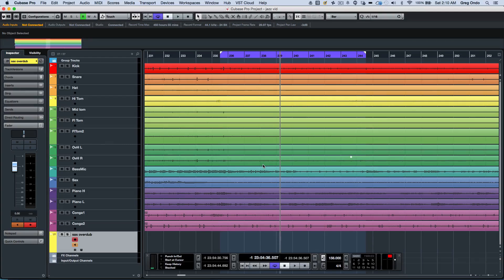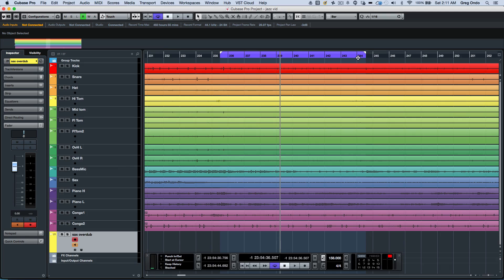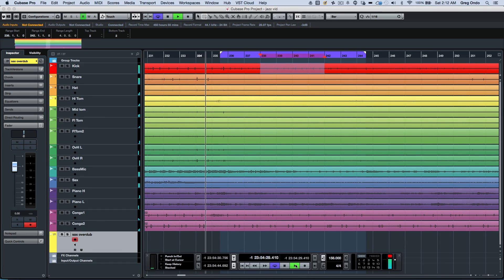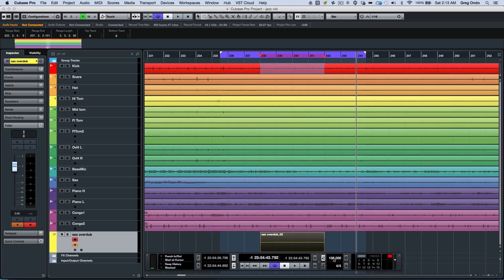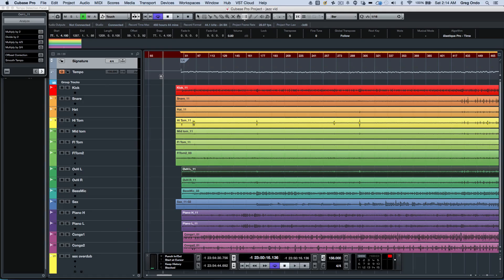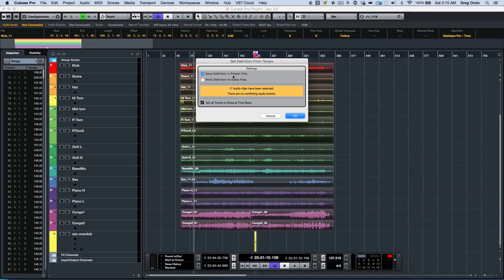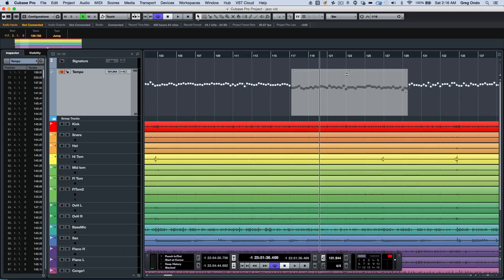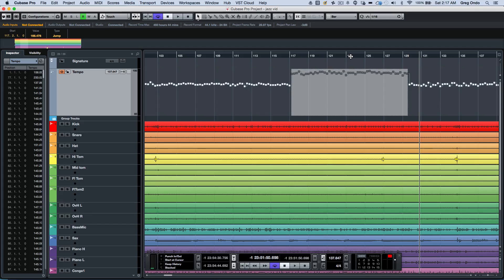New Transport Bar and Tempo Functionality | Cubase Pro 8.5 Q&A with Greg Ondo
Short video demonstration of new transport and tempo handling in Cubase 8.5